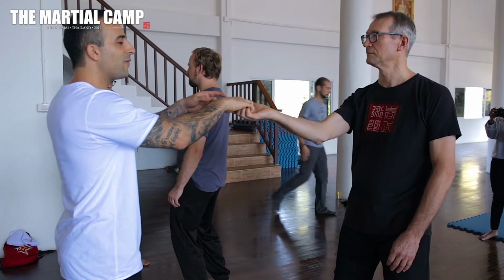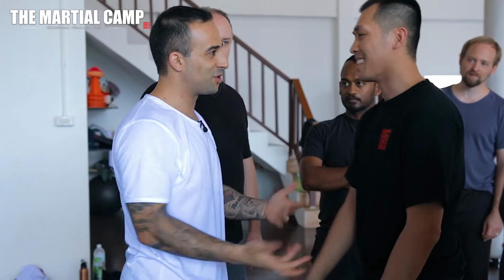Nima King - Mindful Wing Chun • The Martial Camp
Join us at our next Martial Camp in December 2024 for an unforgettable experience in the enchanting Chiang Mai, Thailand.

Our esteemed lineup of instructors includes:
1. Mark Rasmus – Elastic Force Chi Kung.
2. Richard Huang – Tai Chi Chuan.
3. Yap Boh Heong – 5 Ancestors Fist.
4. Nima King – Mindful Wing Chun.
5. Huai Hsiang Wang - Prana Dynamics.
6. Dennis Wang - Medical Qi Gong.

Limited spaces are available, so act swiftly!